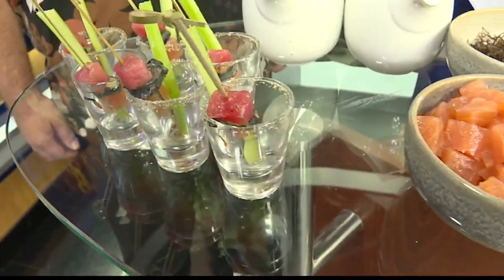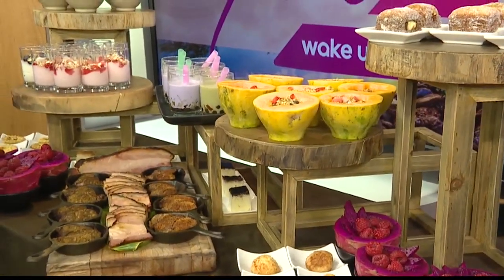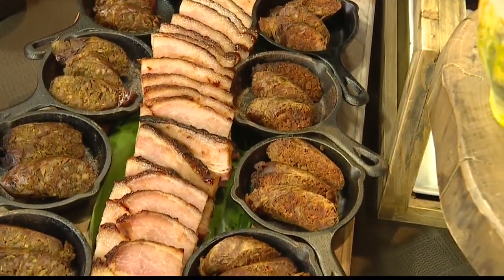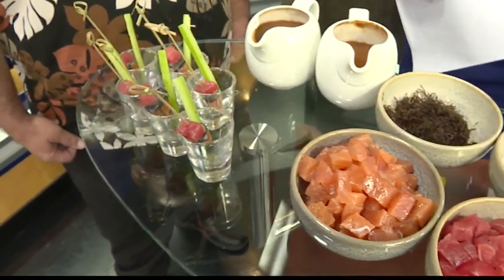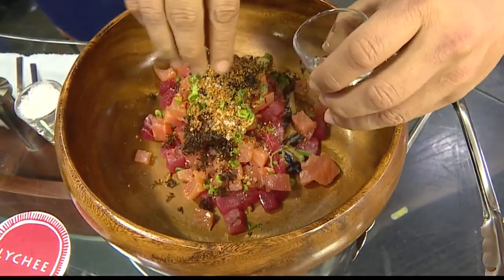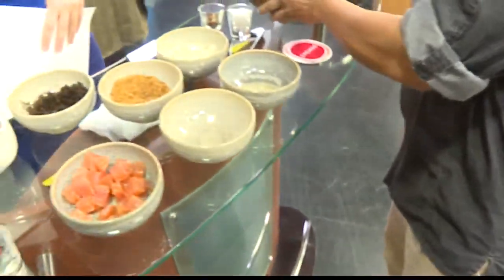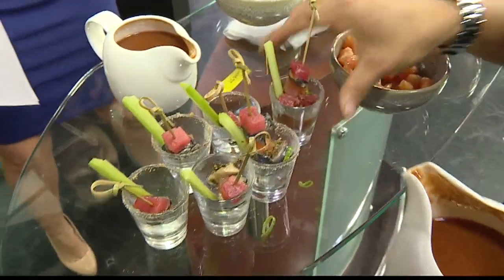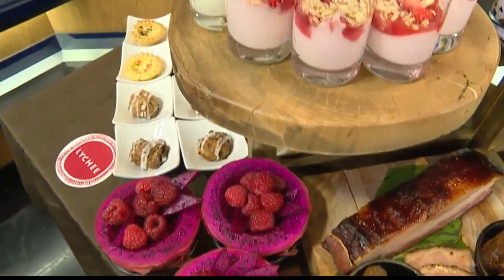Brunch Launches at Alohilani Resort Waikiki Beach